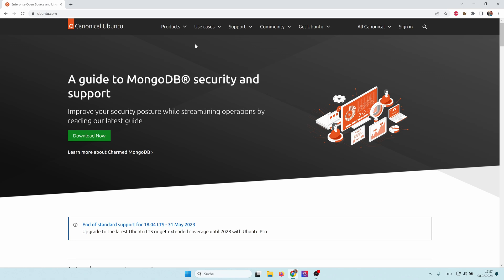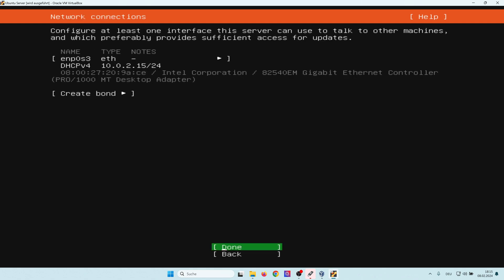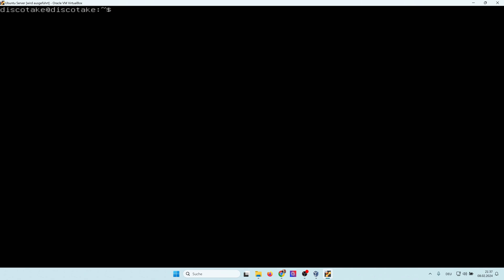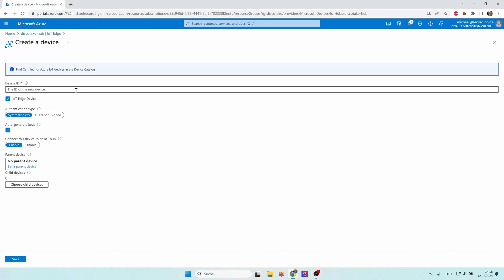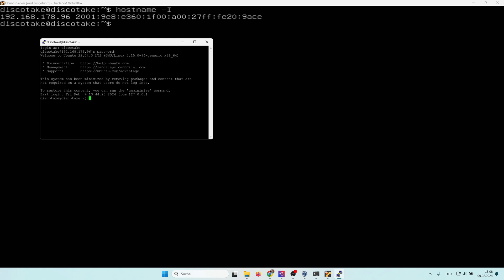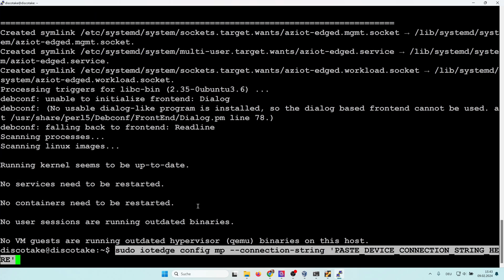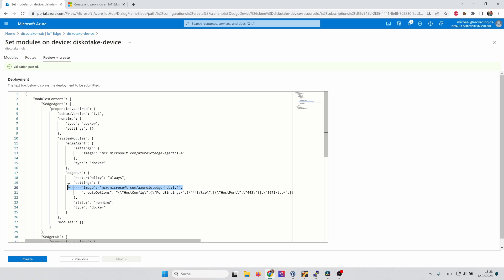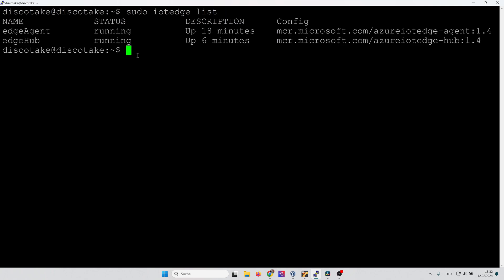Setup Azure IoT Edge on Ubuntu Server 22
How to use Ubuntu Server 22 as an Azure IoT Edge client.  We download and install Ubuntu Server, setup the Microsoft packages for IoT Edge and then connect Ubuntu to the IoT Hub.

00:00 Introduction
00:52 Install Ubuntu Server 22
04:37 Create an Azure IoT Hub with an IoT Edge Device
06:25 Setup IoT Edge on the Ubuntu Server
09:22 Deploy modules to the Ubuntu IoT Edge Node
11:13 Check Azure IoT on the Ubuntu Server
12:15 Outro